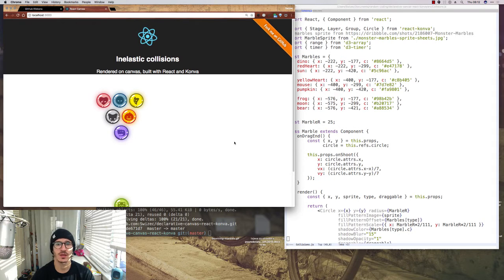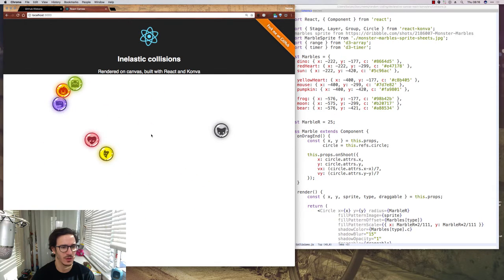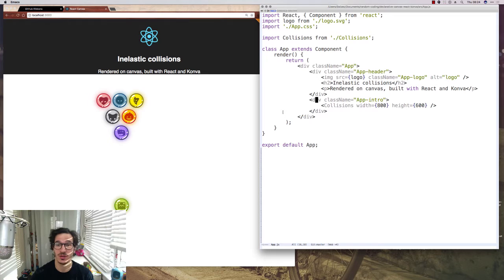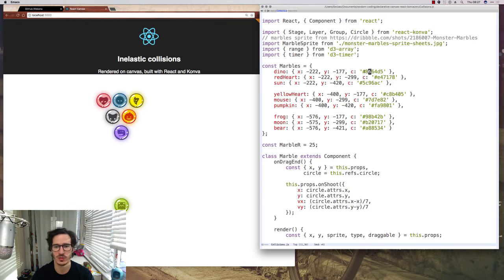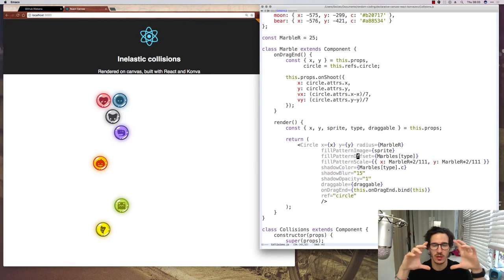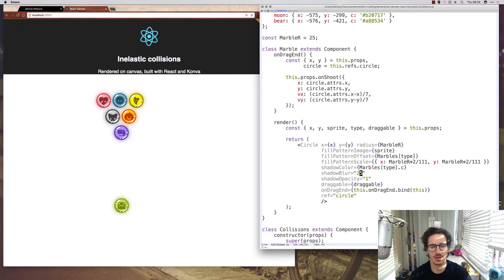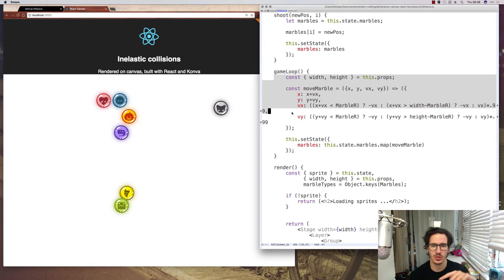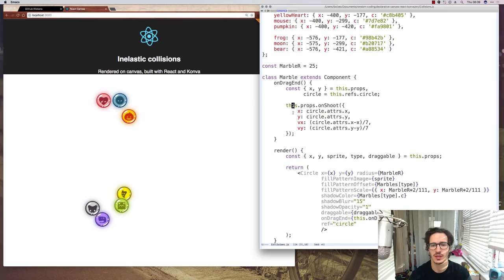Declarative canvas with React and Konva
In theory, React with Canvas and Konva has better performance than SVG+React but worse performance than raw canvas because of the additional abstraction layers.

We have canvas as the rendering layer, then Konva gives us basic shapes and interactions, react-konva turns those into React components, and our own React code makes it work together.
If that sounds complicated… it probably is.

I barely know how to use it, and I have no idea how it actually works. ¯\_(ツ)_/¯